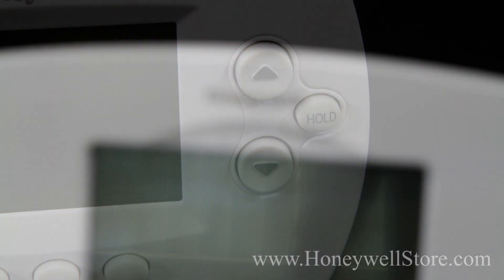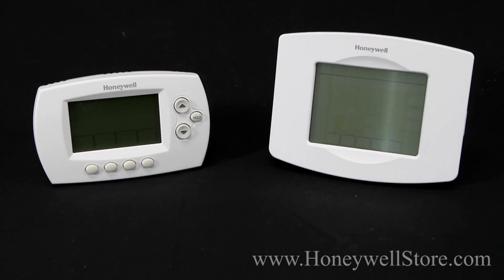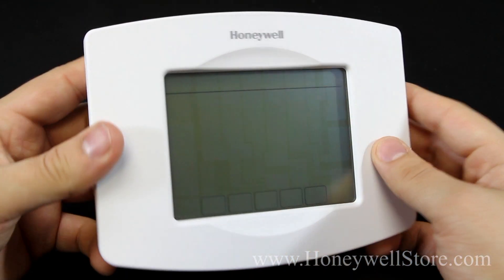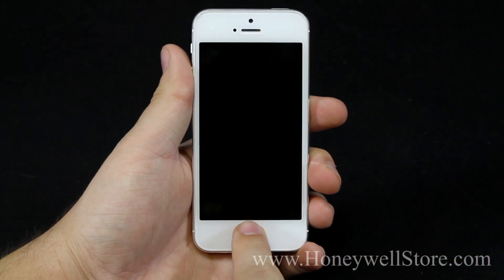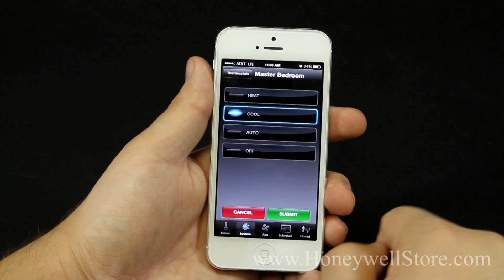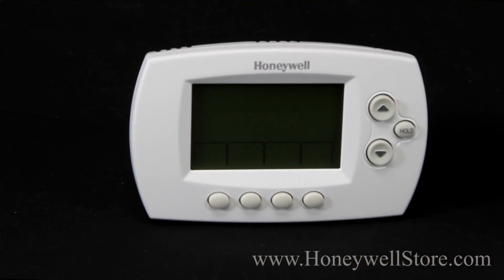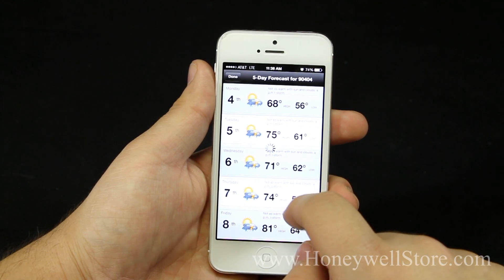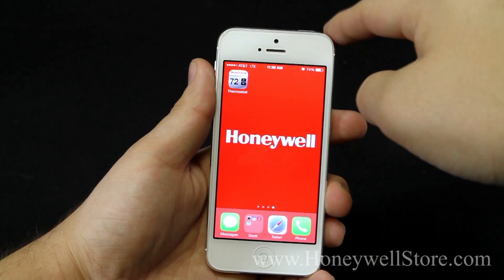Honeywell Wi-Fi 7 Day Programmable Thermostats (RET97B5D + RET97E5D)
Non-Touch Screen Version

Wi-Fi programmable thermostats allow you to take control of the heating and cooling of your home from virtually anywhere. The Honeywell RET97B5D1002/U and RET97E5D1005/U Wi-Fi Thermostat can be remote accessed via a computer, smartphone or tablet. With 7 day programming, each with its own 4 program periods, you can maximize your comfort and minimize your energy usage by creating presets focused around your schedule. Utilizing the pre-programmed energy savings schedule, you can save up to 33% on your energy bills. Intelligent alerts can notify you of unusual temperatures, when your filter needs to be changed, loss of Wi-Fi, and even let you know when to adjust your settings based on local weather. Remotely view and control the temperature of your home with the multi-functional RET97B5D and RET97E5D Honeywell wifi thermostat.